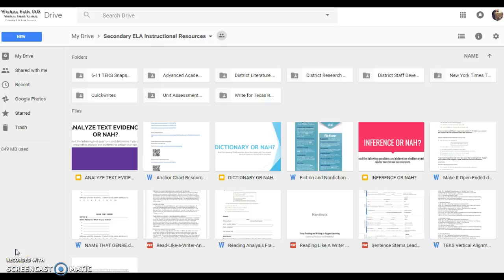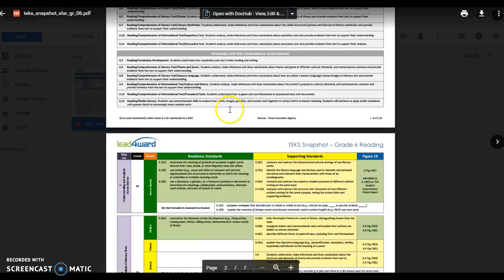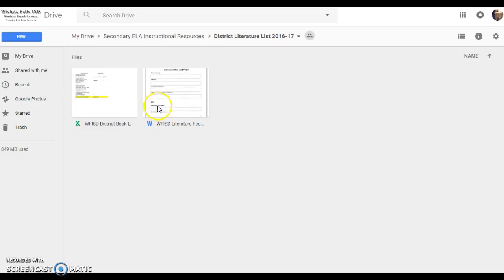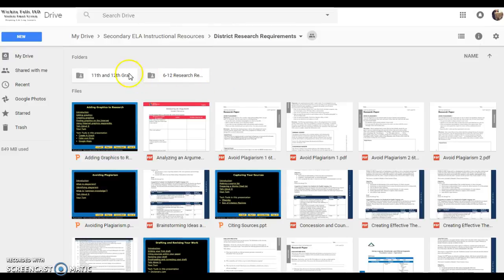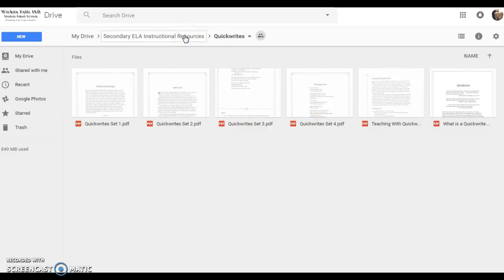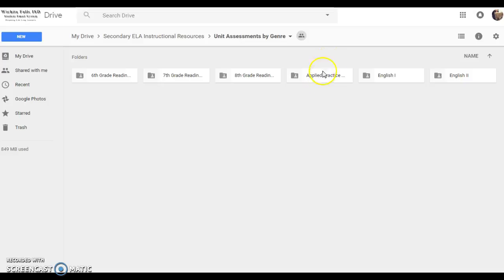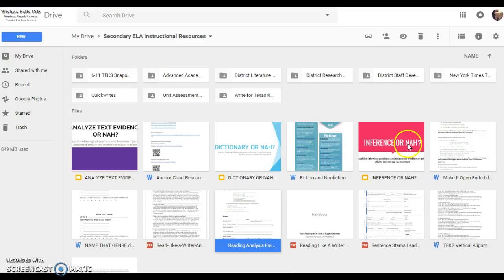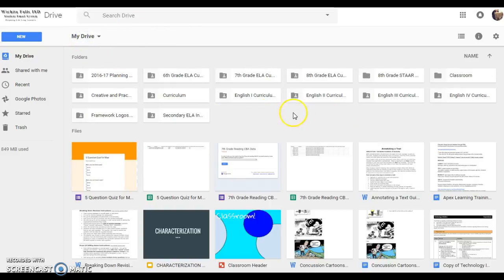Secondary ELA Google Resources